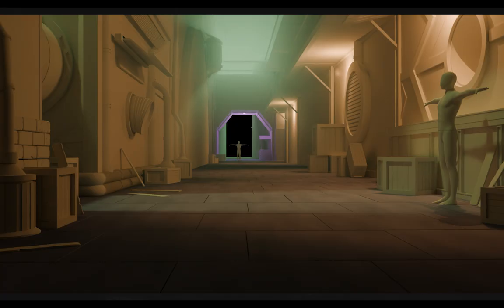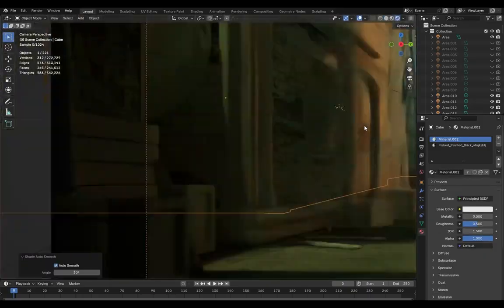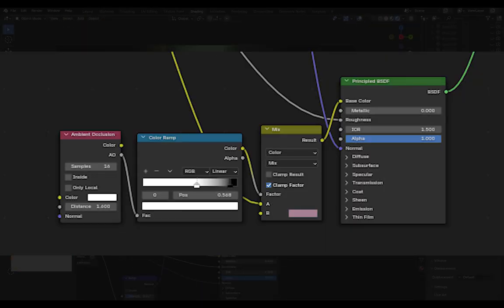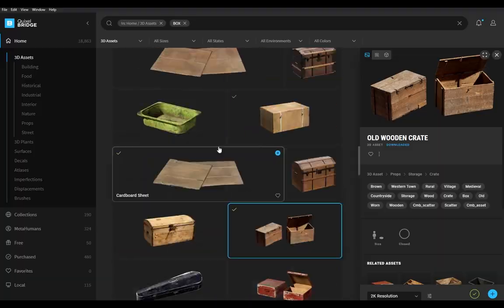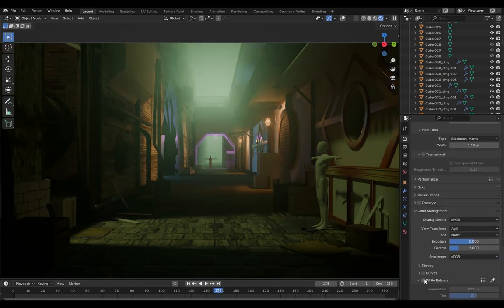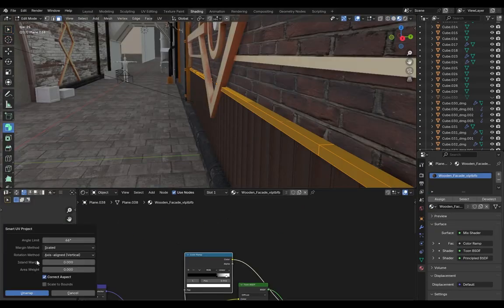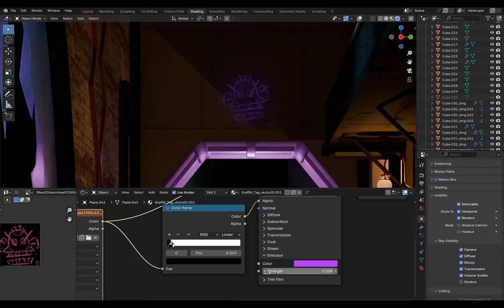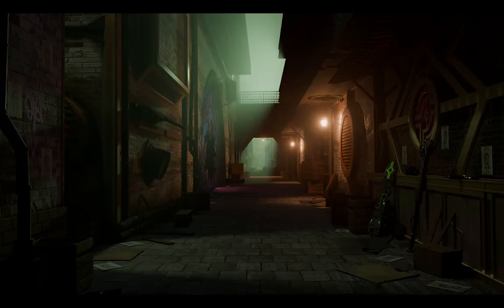I Built an Arcane Inspired Alley in 3D! (Part 2: Texturing and Animation ) | Blender 3D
In this video, I’ll take you through the Final process of creating an Arcane-inspired 3D alley environment. From blocking out the scene, Texturing to Animating the final animation, I’ll show you how I brought this cinematic vibe to life step by step. Whether you're a beginner or an experienced 3D artist, there’s something here for everyone.